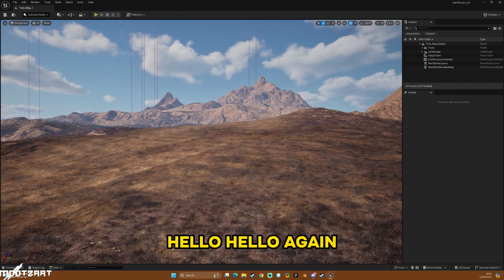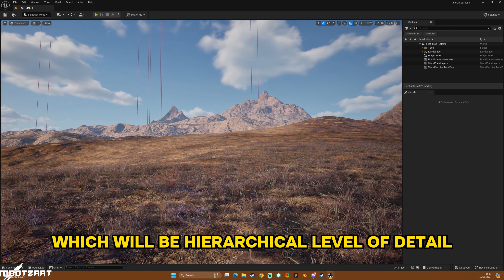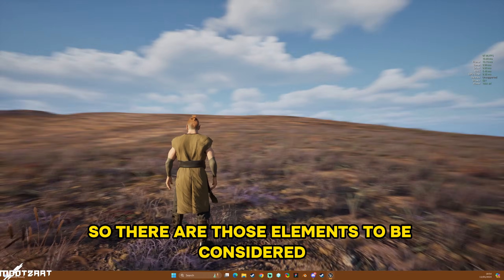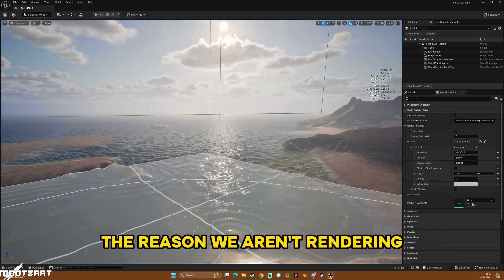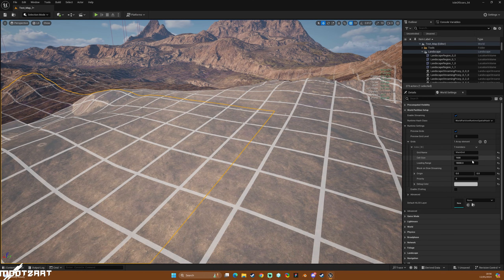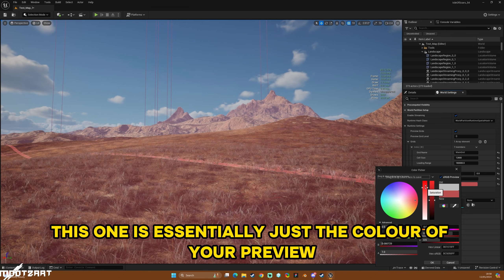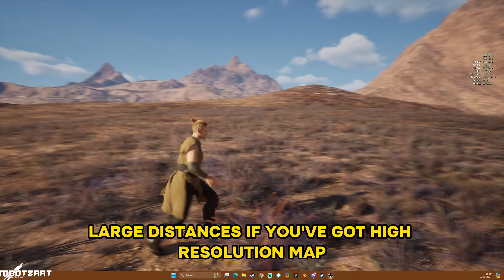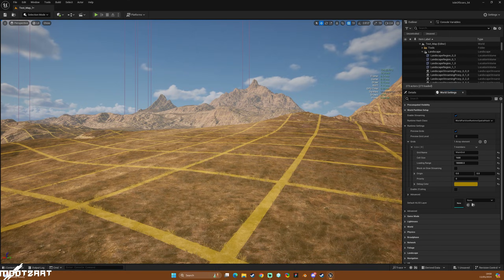Unreal Engine 5.4 - Optimise Landscape #1 - World Partition Runtime Settings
This video is part one of three. Showcasing runtime settings for world partition, leading as a foundation for landscape LOD's and HLOD's.

Video editing by Danny Vain